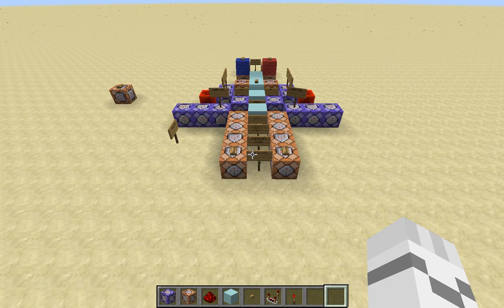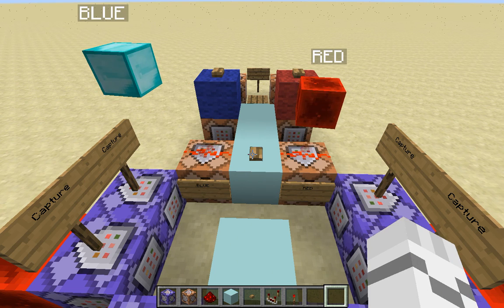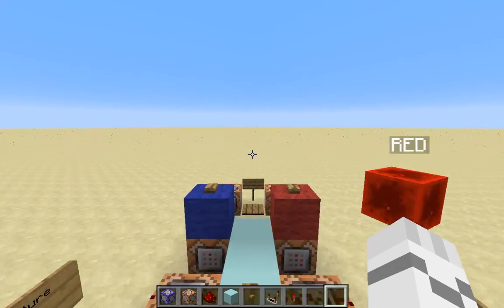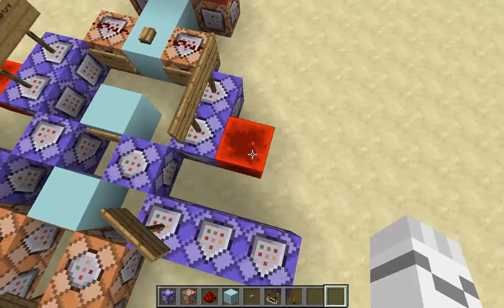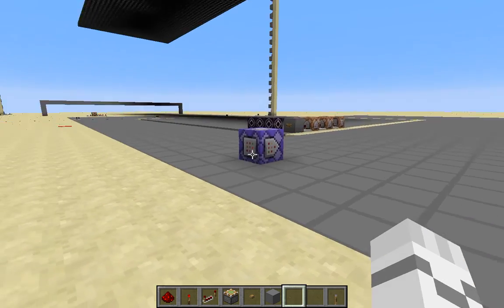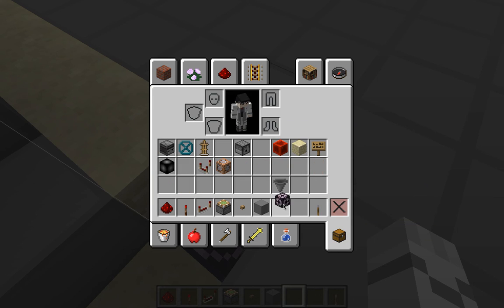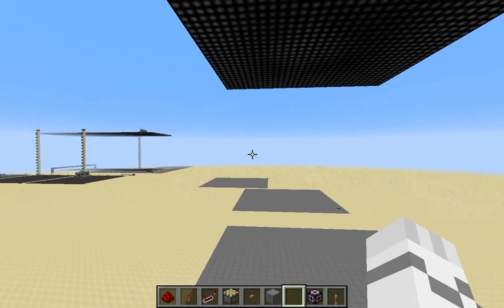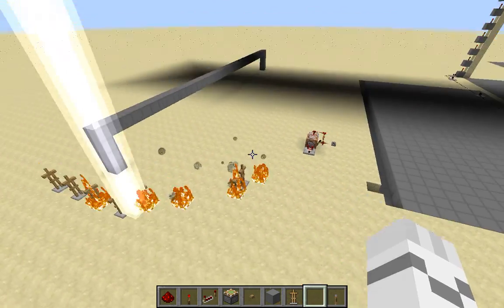Capture the Flag testing demo (for friend)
Have a request? Put it in the comments!